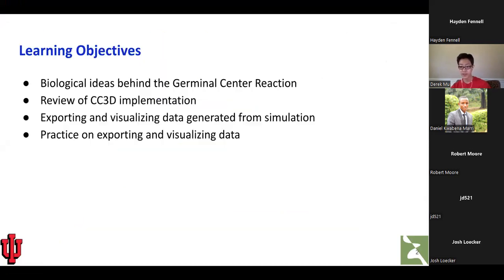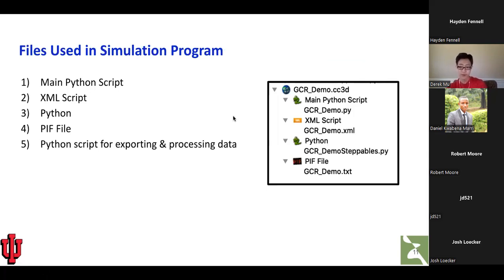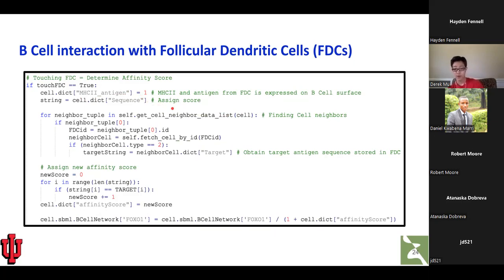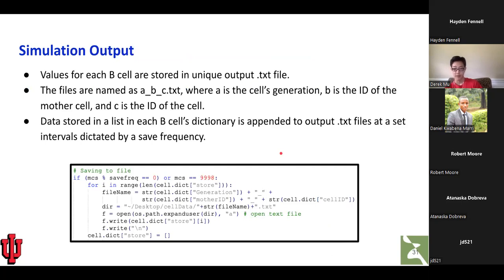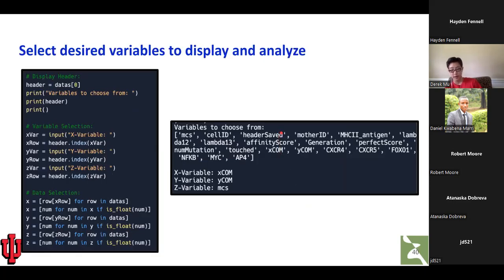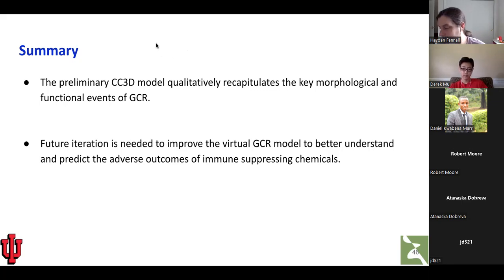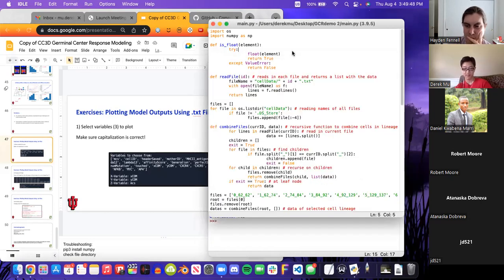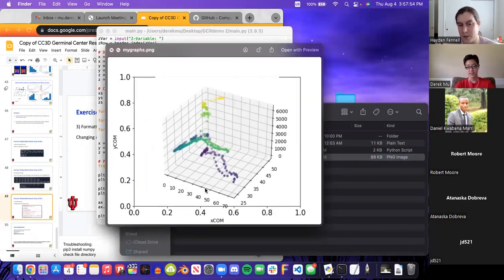CompuCell3D Workshop 4.3.2 Germinal Center Response and Immune Cells Mu August 4 2022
CompuCell3D Workshop Module 4.3.2  Germinal Center Response and Immune Cells
Presented by Derek Mu
Emory University
Atlanta, GA, USA

Guest presentation from Derek Mu discussing his work in modeling germinal center response in CompuCell3D.

-- Contents --
00:00 -- Biological Background
06:03 -- Computational Model
21:45 -- Simulation Running
24:44 -- Python Scripts for Visualizing Output
44:25 -- Exercises